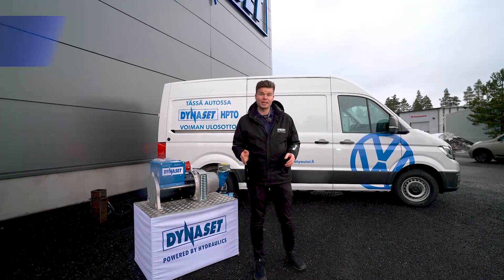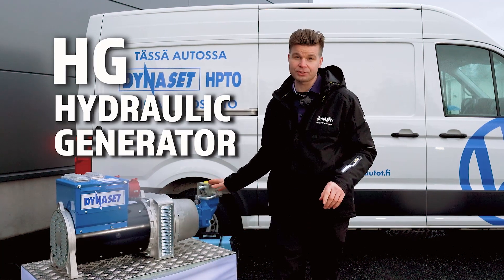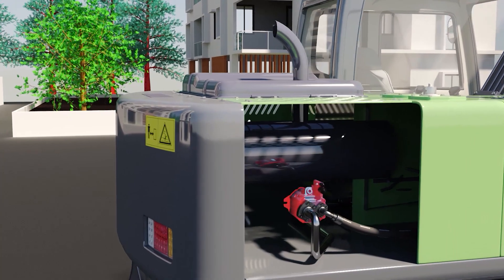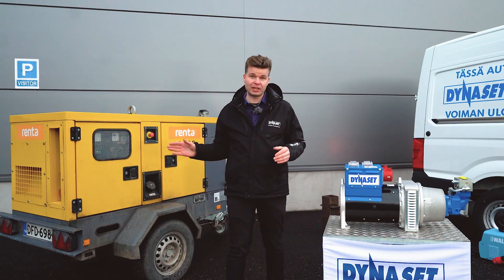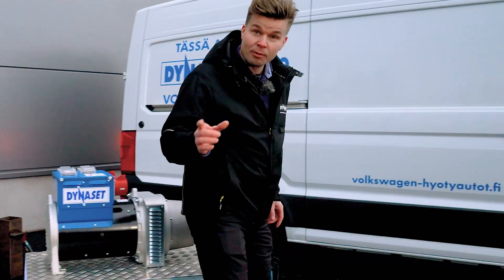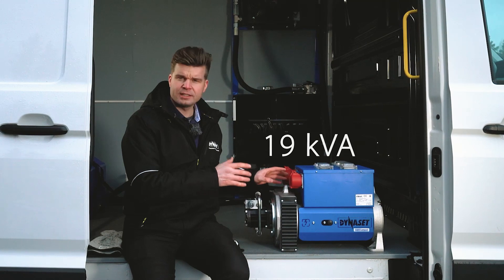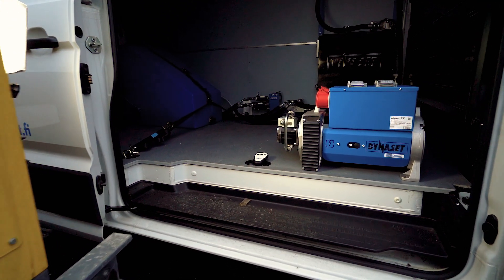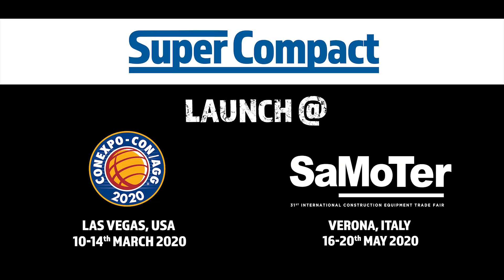Learn how compact the Super Compact series models really are! Check the video!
Did you know that the HG Super Compact Hydraulic Generator series models are up to 95 % smaller than equivalent diesel generators? Watch the video and learn more!

Tiesitkö, että uuden HG Hydrauligeneraattorisarjamme Super Compactin mallit ovat jopa 95 % pienempiä kuin vastaavat polttomoottorigeneraattorit? Katso video!